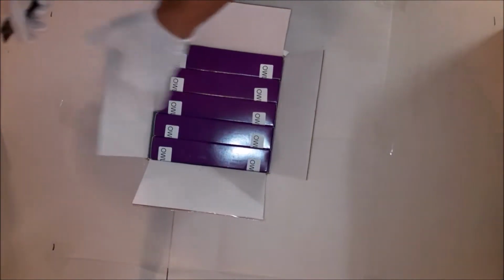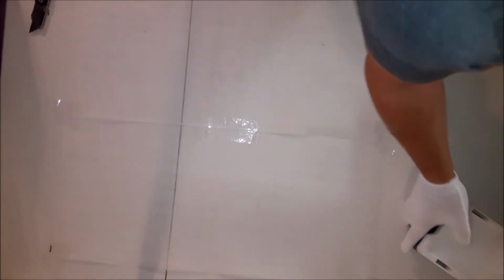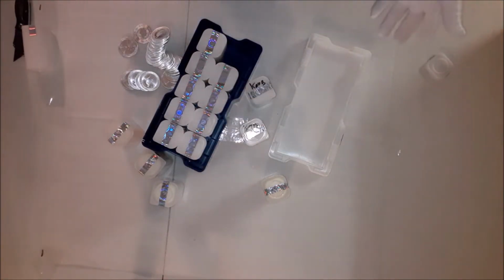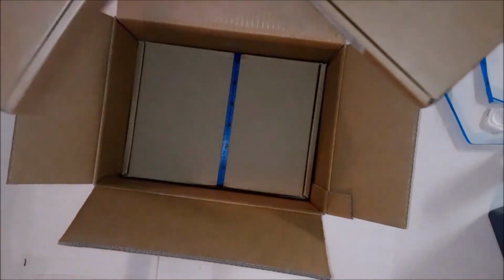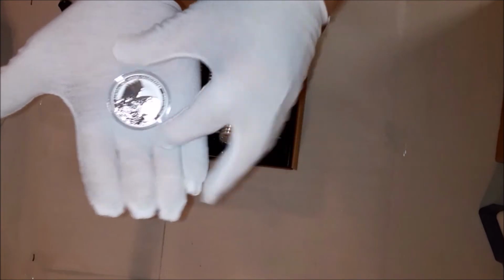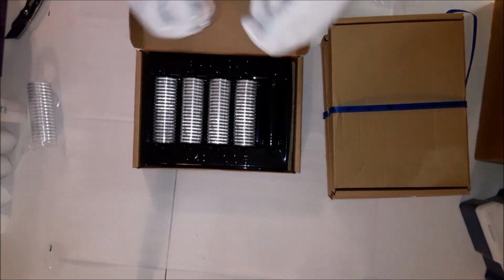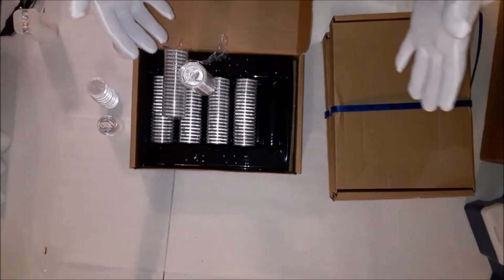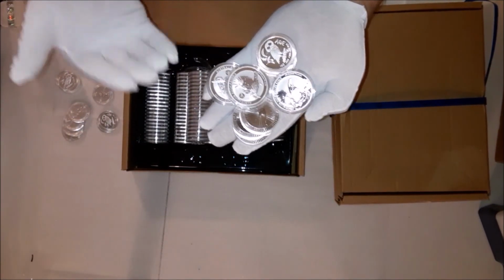Unboxing of our First Batch of 1,500 Auto Wealth Coins for June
Watch as 1,500 Awesome Coins are Unboxed!

Get back to the person who referred you to Quick Silver and ask them what your first step to getting started enjoying "The Wealthy Life" is.

You'll be glad you did!